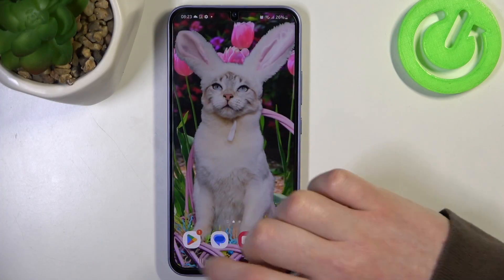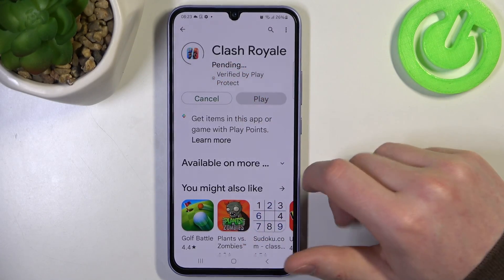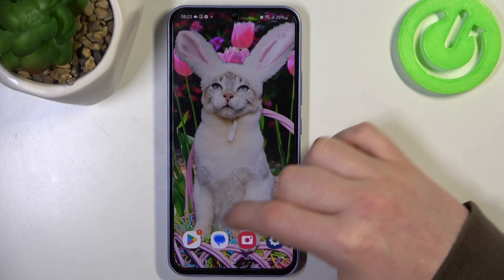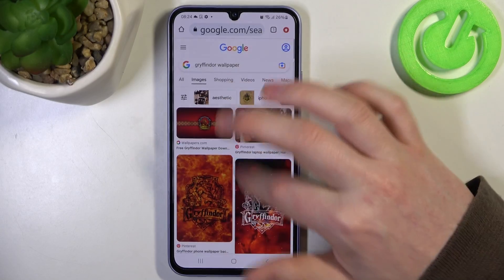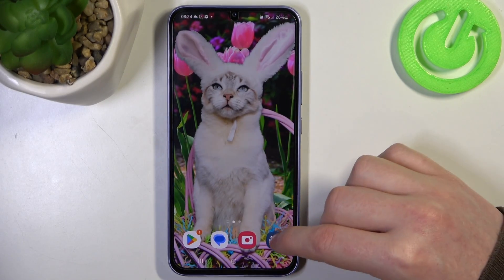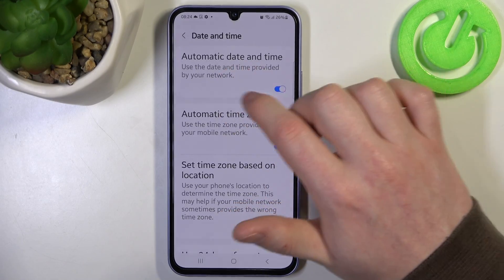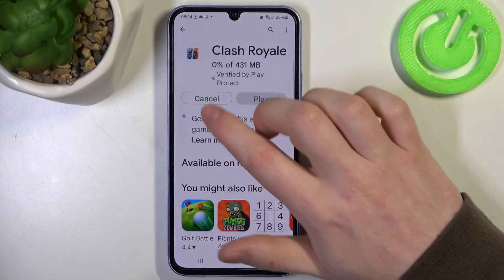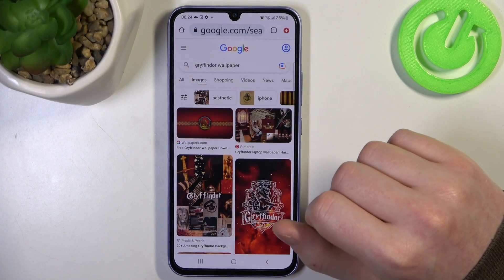How To Fix Internet Not Working In Samsung Galaxy A34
If you have trouble browsing internet on Samsung Galaxy A34, this video could be crucial. Just adhere to our detailed video tutorial. We trust that this guide has been beneficial to you. If it has, kindly visit our Youtube Channel HardReset.Info. We would appreciate it if you could give us a thumbs up, leave a comment, or subscribe to our channel as it would greatly assist us in creating more useful guides for you.

I can't use internet on Samsung Galaxy A34 5G ?
Internet not working on Samsung Galaxy A34 5G ?
Fix internet on Samsung Galaxy A34 5G ?
How to fix internet browsing problems on Samsung Galaxy A34 5G ?